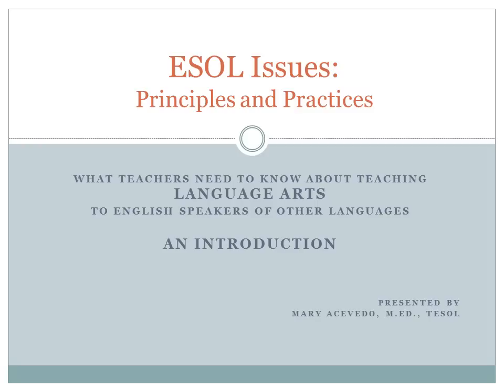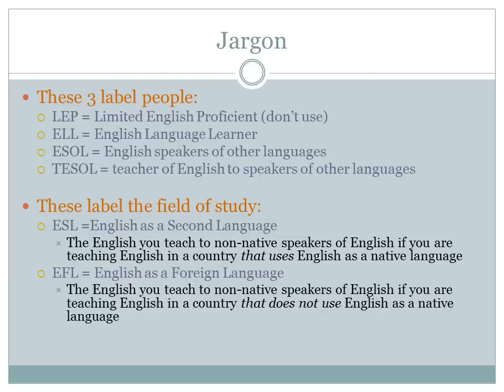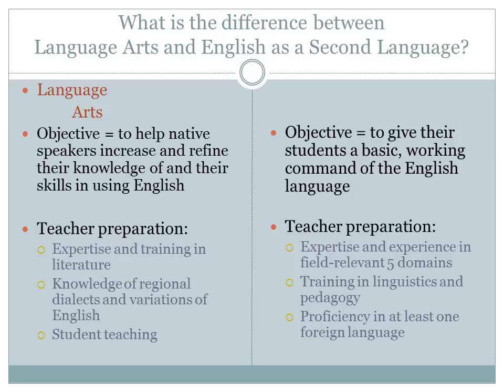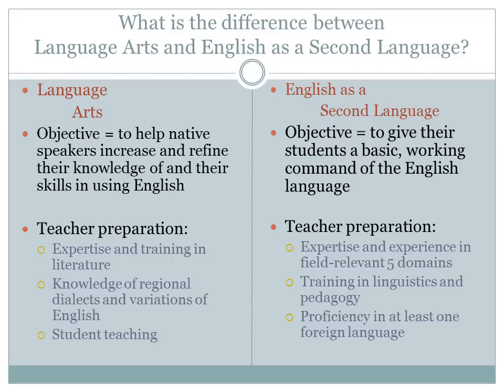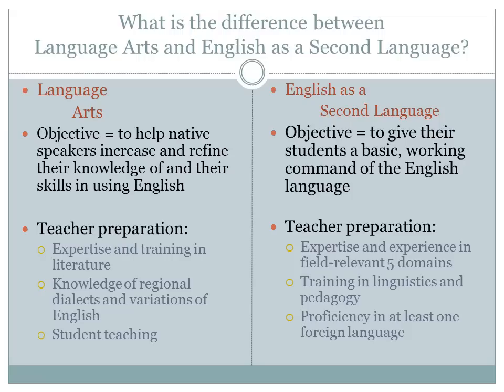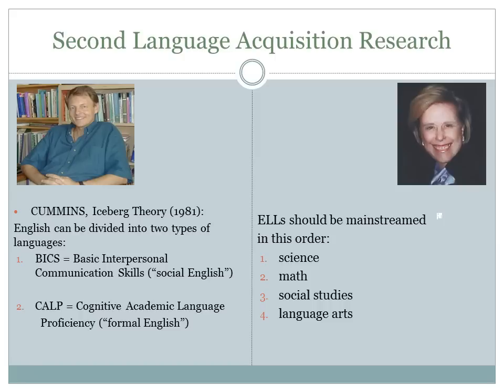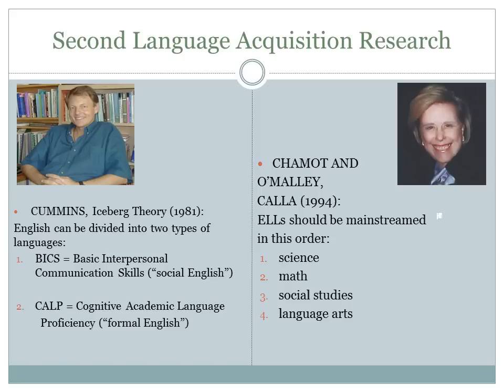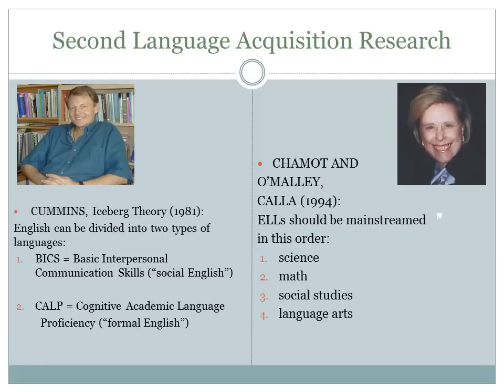Teaching Language Arts to English Language Learners: An Introduction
This introductory video describes the difference between teaching English as a Second Language and teaching English Language Arts, a subject in American public schools. This video is the first in a series about teaching Language Arts to ELLs; video 2 covers teaching reading skills, video 3 covers teaching writing skills, and video 4 covers teaching speaking and listening skills.